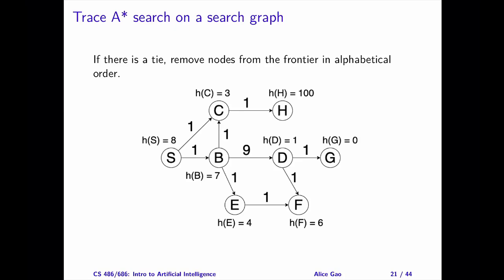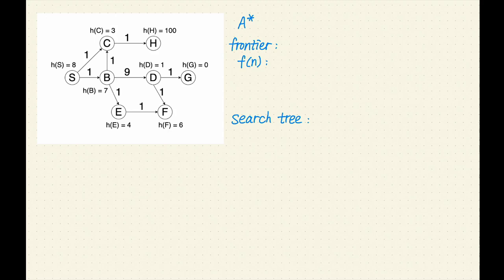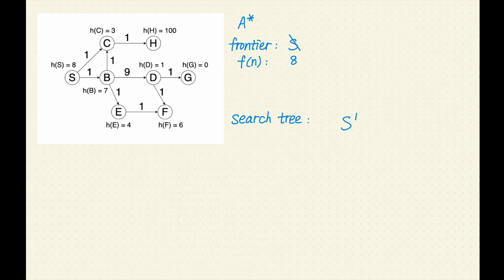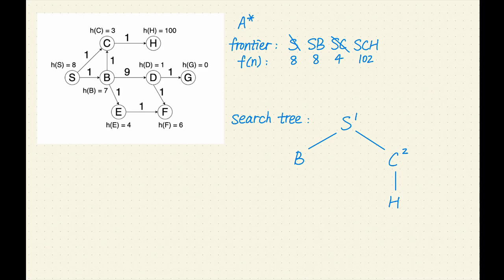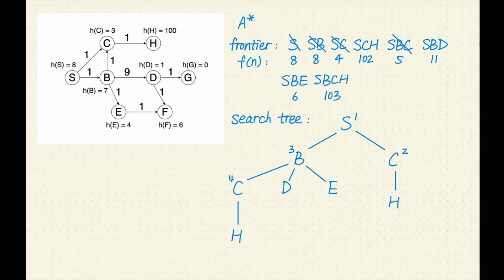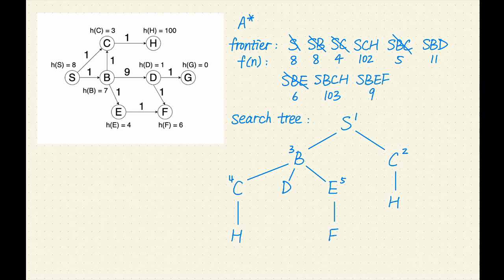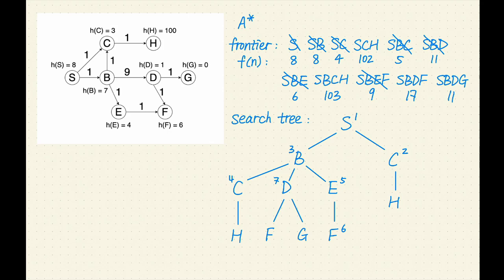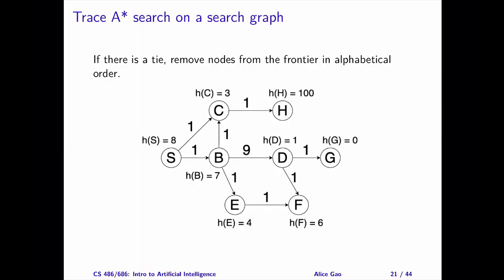L03 Trace A* search on a search graph